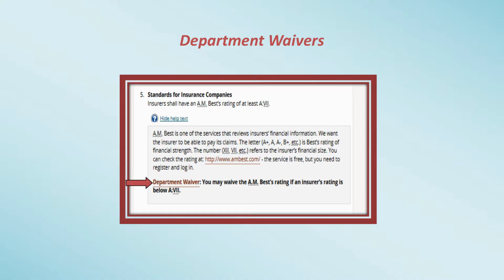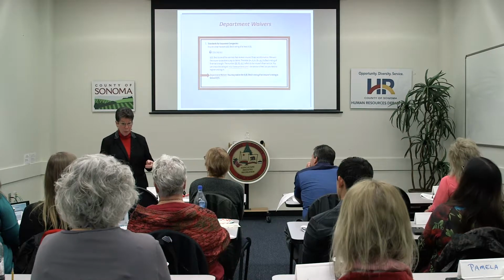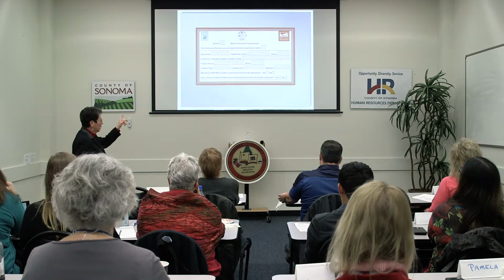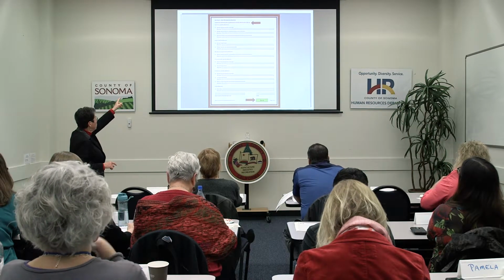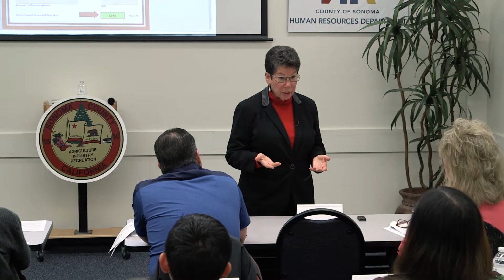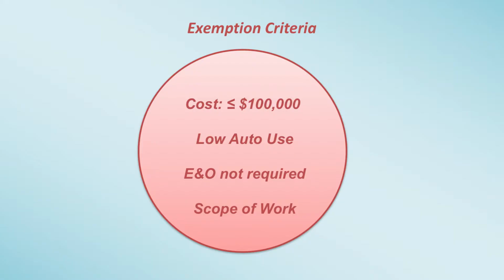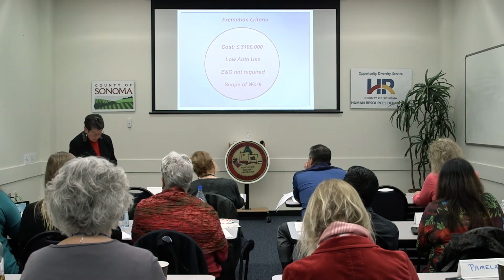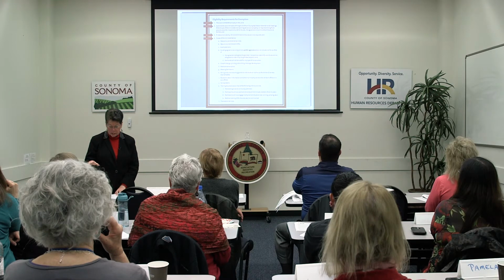Sonoma County Insurance Training Video Part 4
Waivers & Insurance Exempt Agreements (18 mins, 46 secs)